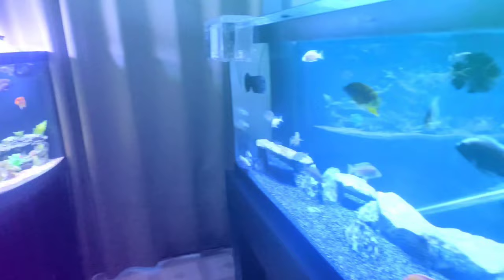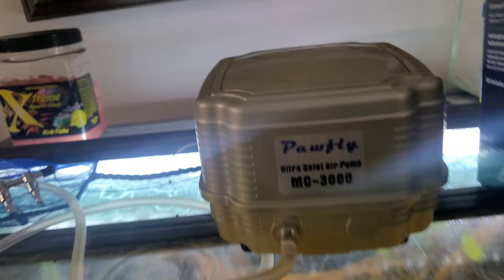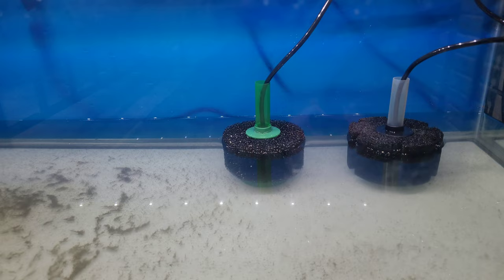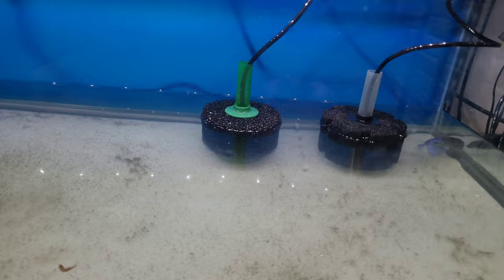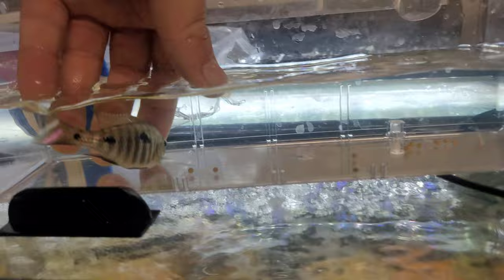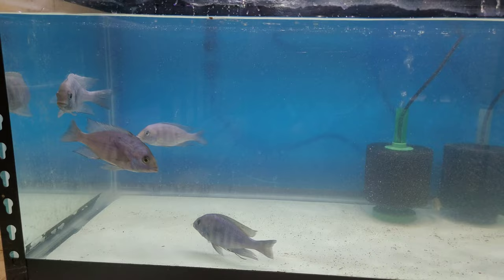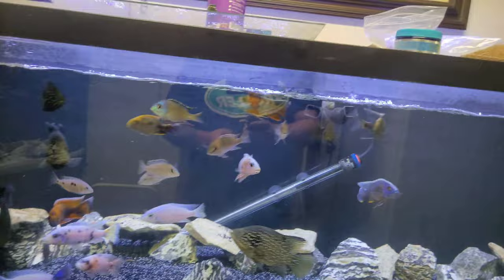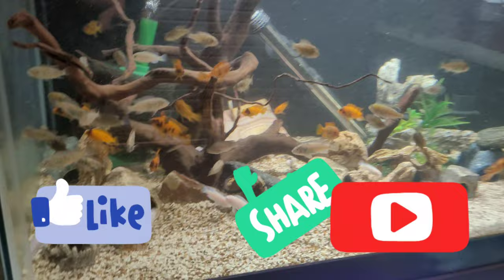SETTING UP NEW AFRICAN CICHLID AQUARIUM! * STAR SAPPHIRE * (FISH-ROOM UPDATE #18)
What's up everyone! This is where I like to do fishroom vlog style videos, I also do car videos and just all around having fun at the end of the day!

Make sure you didn't miss my last video!

ssbisboy

ssbisboy1508